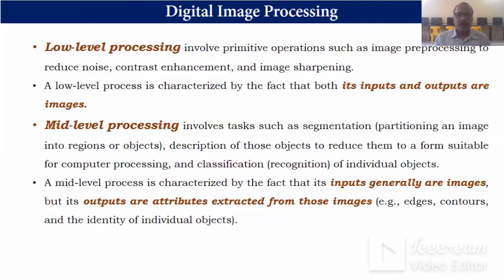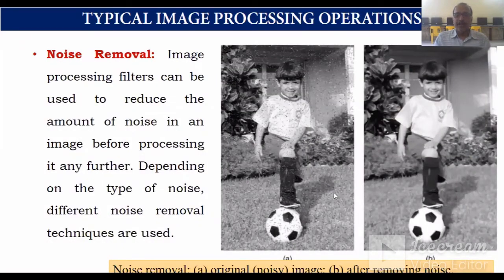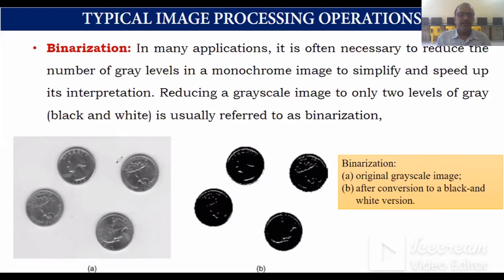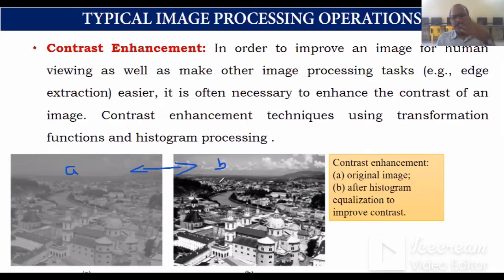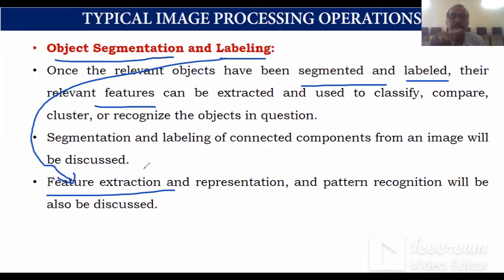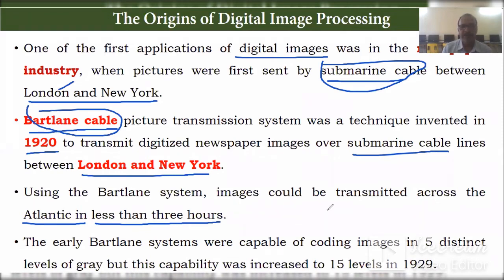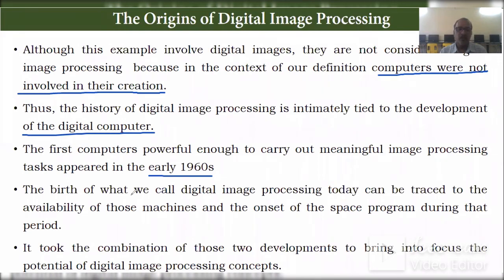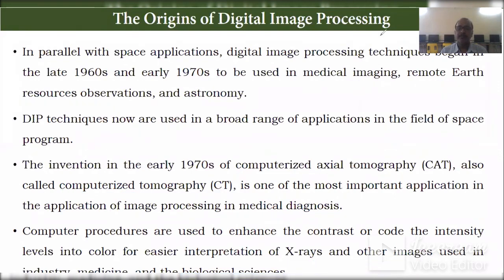Ch 1 Digital Image Processing (Lecture 2)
In this lecture you understand basic operations of digital image processing and historical development of DIP.